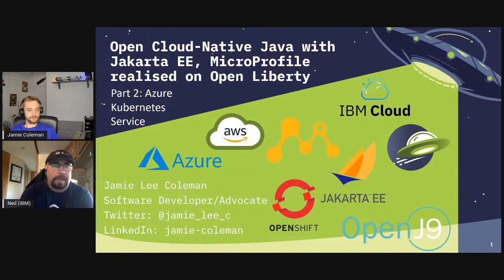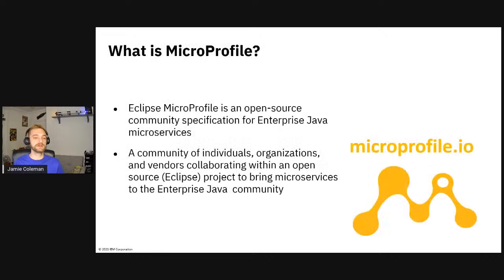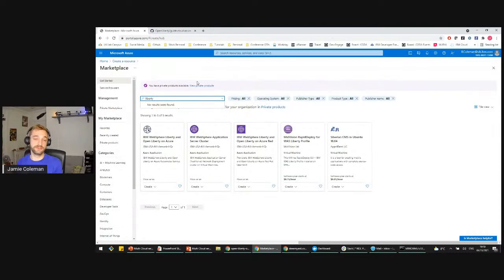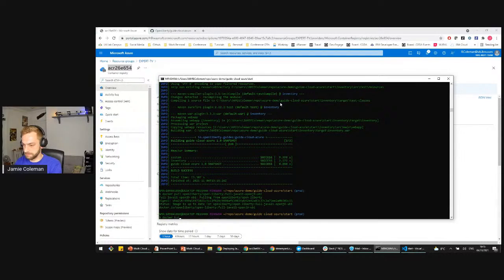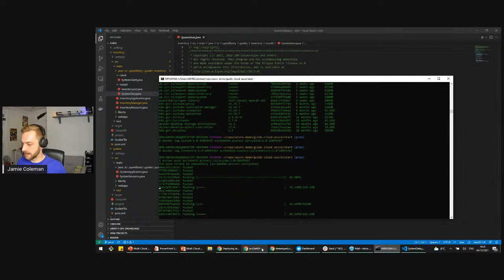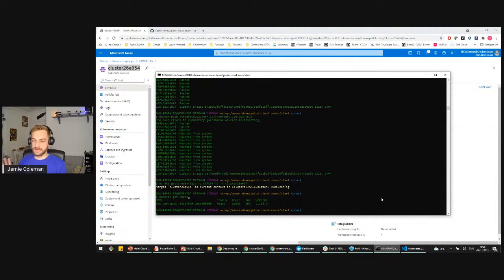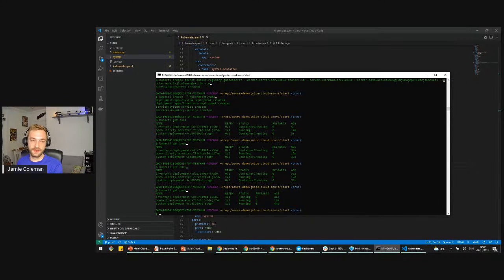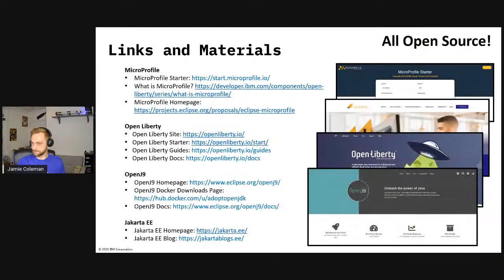Open Cloud-Native Java with Open Liberty & OpenShift - Ep. 2 Azure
Join advocate Jamie Coleman, for the 2nd episode (Azure) of our multicloud series in which we explore how open cloud-native Java APIs and runtimes like MicroProfile, Jakarta EE, and Open Liberty make it easy for developers to build and deploy microservices and applications to multiple clouds in a portable manner.